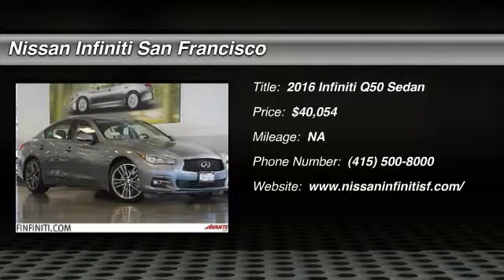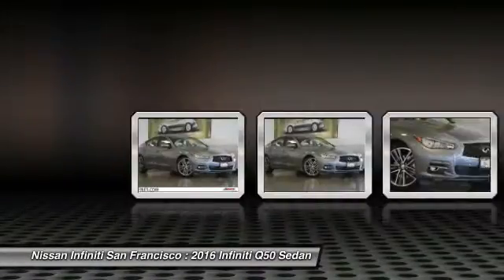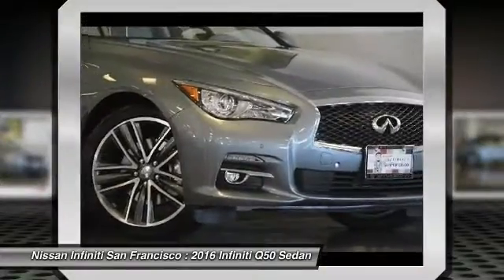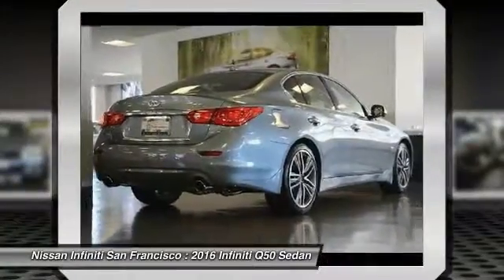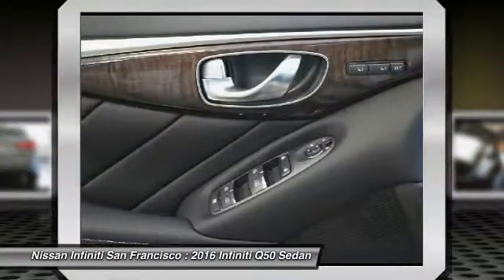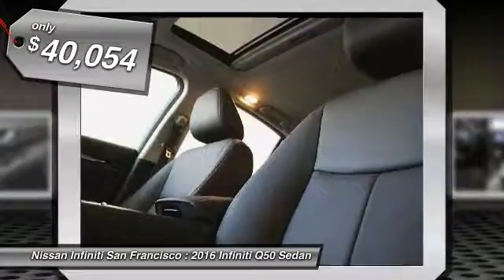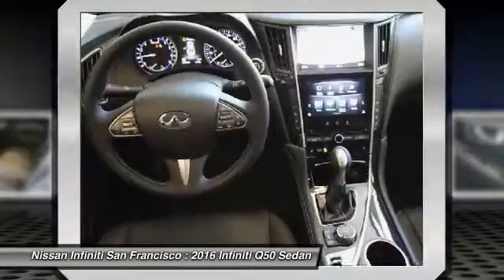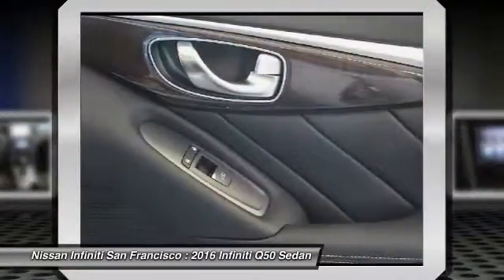2016 Infiniti Q50 San Francisco CA 2673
2016 Infiniti Q50  - Stock#: 2673 - VIN#: JN1EV7AP9GM306289

Check out this 2016 Infiniti Q50.   Moonroof, Keyless Start, Dual Zone A/C, Bluetooth, Back-Up Camera. FUEL EFFICIENT 28 MPG Hwy/19 MPG City! 3.0t Premium trim READ MORE!br /br /KEY FEATURES INCLUDEbr /Sunroof, Back-Up Camera, Turbocharged, Premium Sound System, Satellite Radio, iPod/MP3 Input, Bluetooth, Aluminum Wheels, Keyless Start, Dual Zone A/C MP3 Player, Remote Trunk Release, Keyless Entry, Steering Wheel Controls, Child Safety Locks. br /br /Fuel economy calculations based on original manufacturer data for trim engine configuration. Please confirm the accuracy of the included equipment by calling us prior to purchase. br / Contact the dealership today.